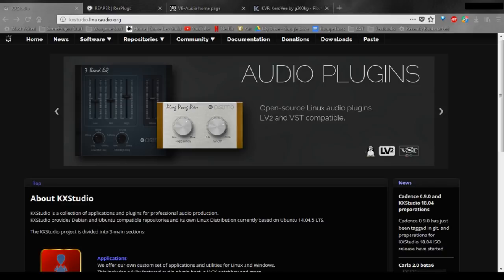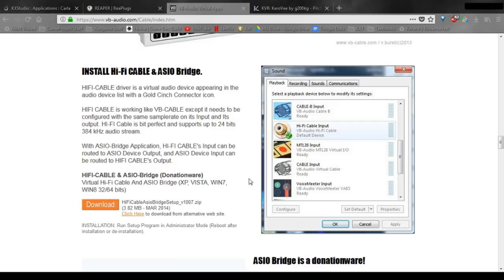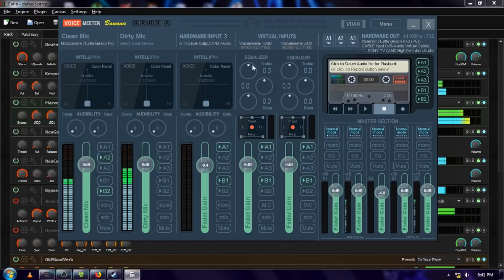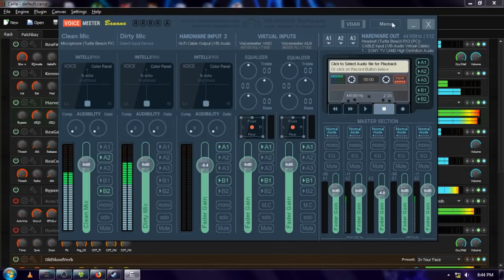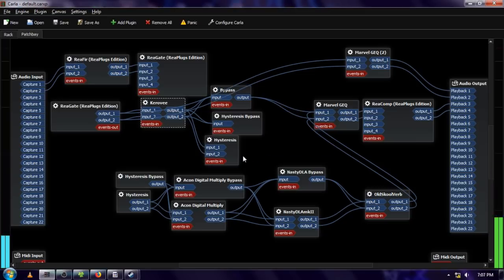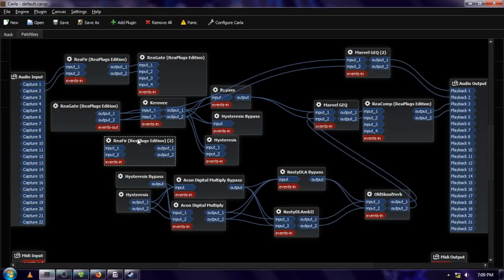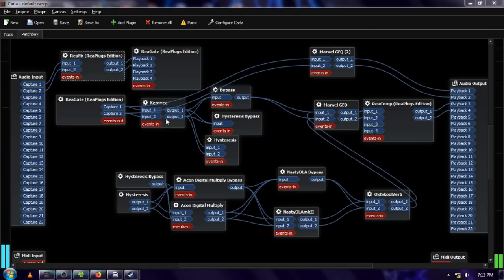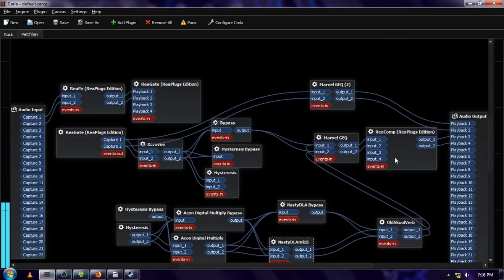[Windows] Real-Time Mic Static/Noise Removal Tutorial (With Bonus Voice Changing Tutorial)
How often have you thought that the only way to clean up the audio from your mic is to buy new hardware or expensive fancy software? Well I'm here to show you how to remove static/white-noise, and other constant background noise from your recordings in real-time, without having to spend a single cent.

As a bonus, I'll show you how to add effects to and change your voice.

Software:
ASIO4ALL (Forgot to mention in video, but may reduce audio latency, depending on hardware)

If you like this software and have the means, it's always nice to support the developers with a donation. I'm not associated with any of these developers in any capacity.